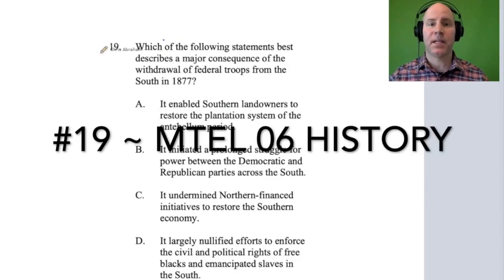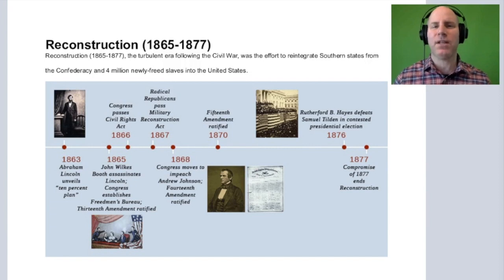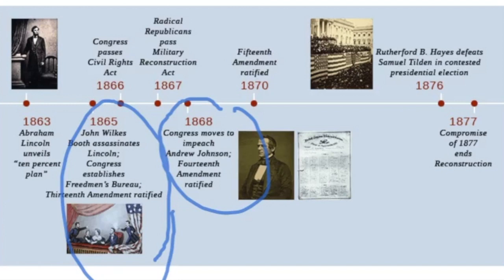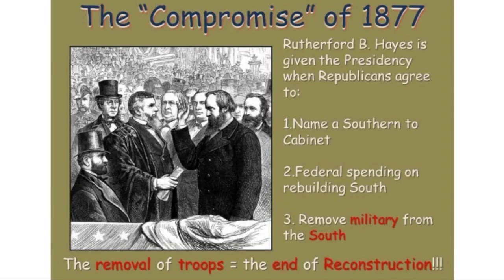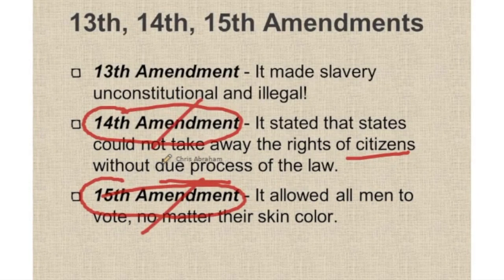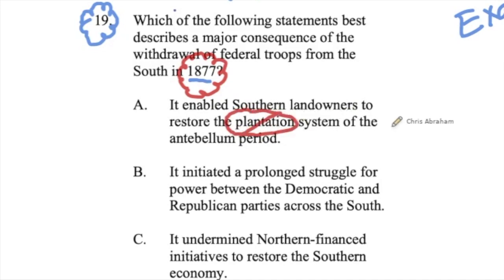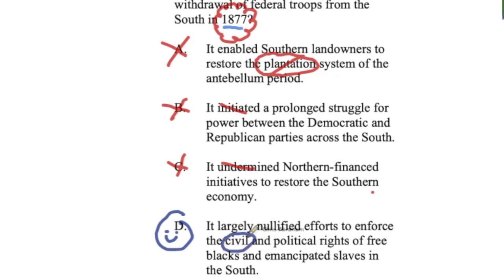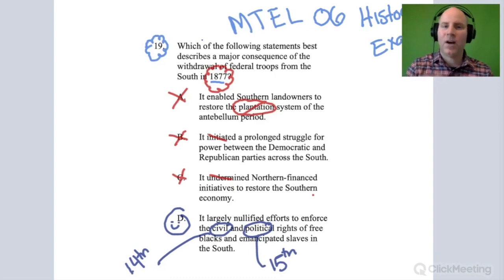GOHMULTI ~ #19 HISTORY MTEL 06 Practice Test ~ 13th, 14th, & 15th Amendments ~ GOHACADEMY.COM